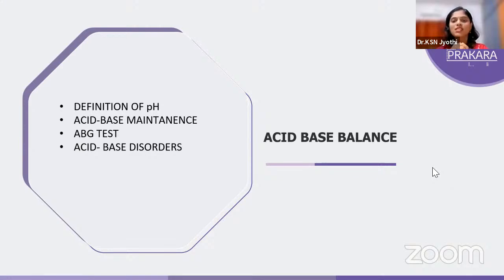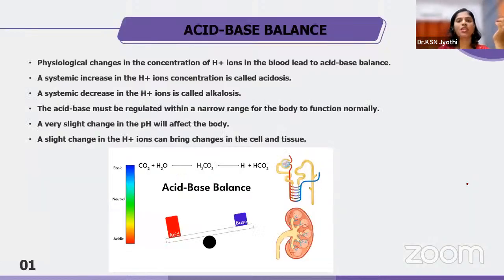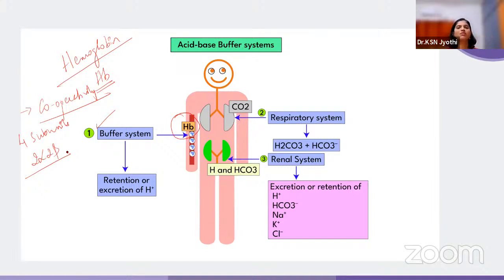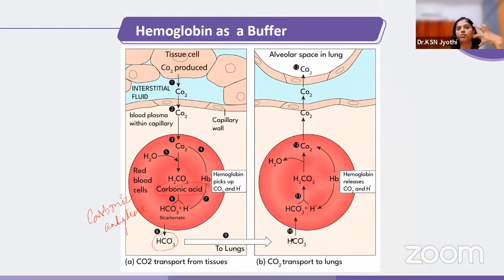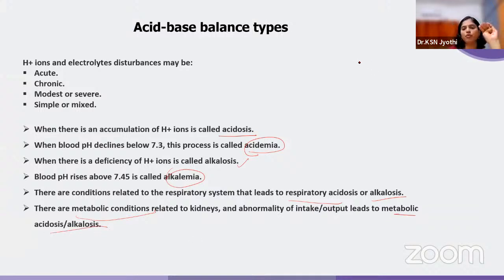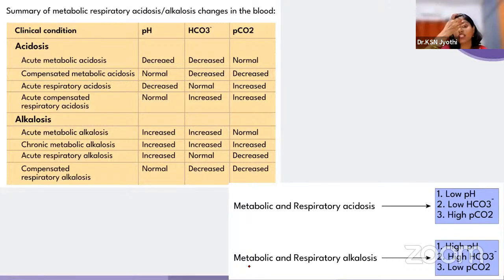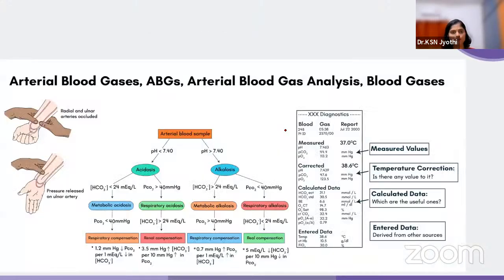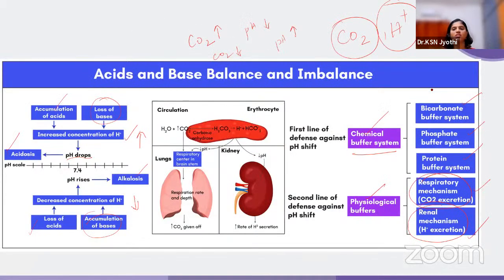🔥 Master Acid-Base Balance Like a Pro! 🔥prakara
Join us on 17th Aug at 6:00 PM for a FREE webinar with Dr. KSN Jyothi on Acid-Base Maintenance. Learn about pH definitions, normal ABG values, and the types and causes of acid-base disorders.

Special Bonus:
Get 3 days of FREE access to our exclusive PRAKARA app content! Just comment your Name and initials during the live webinar to grab this offer.

Key Takeaways:
1. pH definition and normal values
2. Normal ABG values
3. Types, definitions, and causes of acid-base disorders

Who Should Attend: Students, healthcare professionals, and anyone interested in clinical science.

Don’t miss out—see you live!